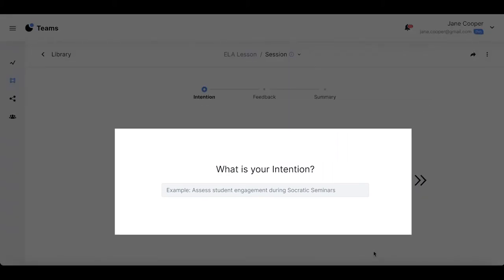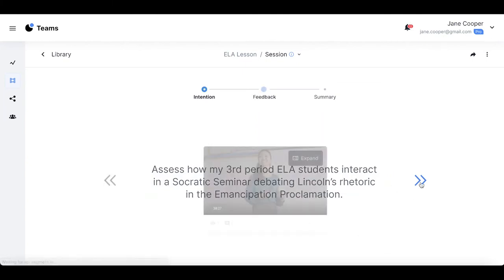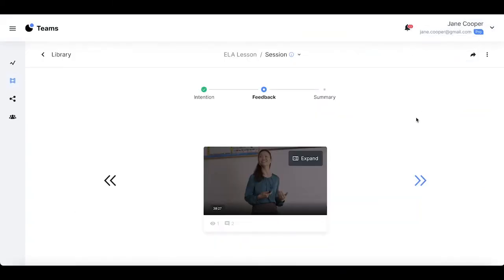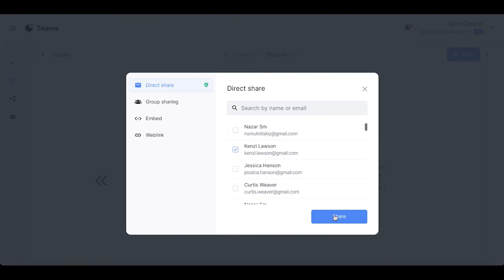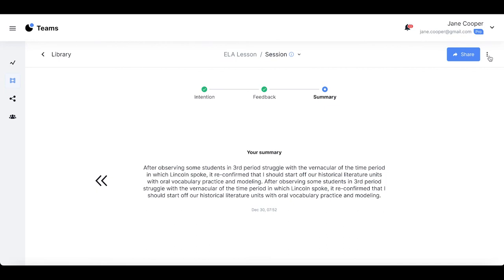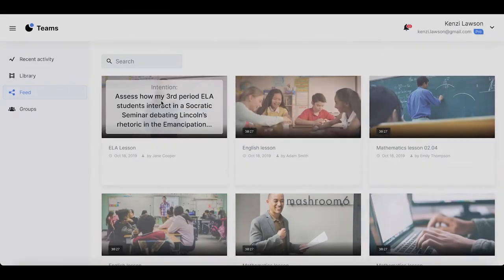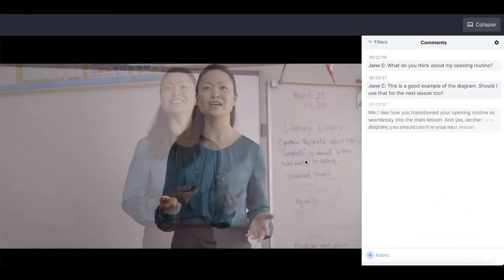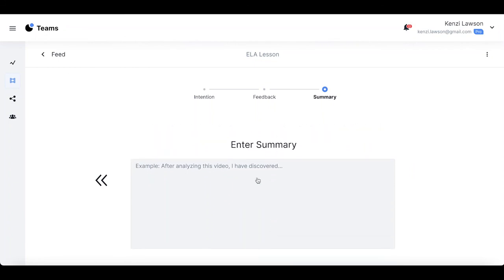How-To: Teams by Swivl Sessions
Sessions offers an expanded opportunity to set intentions for your video observations and share these intentions with your viewers as well as reflect on the entire coaching experience in one seamless, easy to follow flow.

00:02 What is Sessions?

User Tutorial
00:40 How to set an intention
01:05 Feedback mode
01:29 Create Summary and share your video

Participant Tutorial
02:41 Open video/Feedback view
03:10 Summary

Need help with a Swivl product?